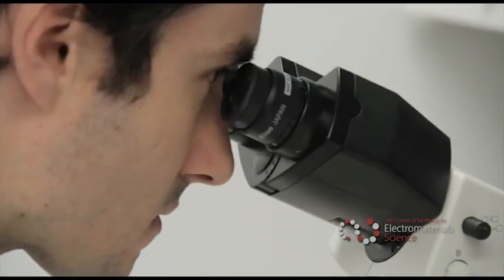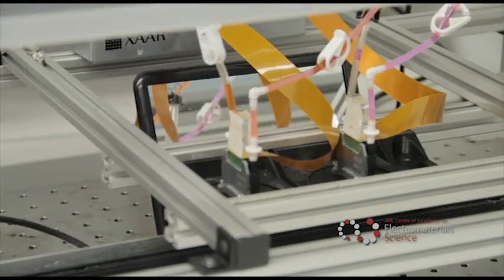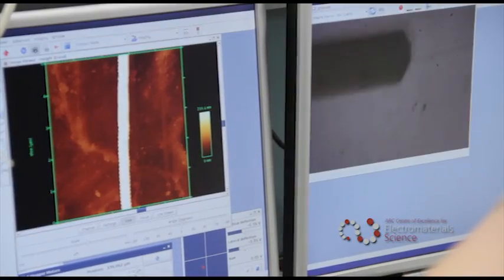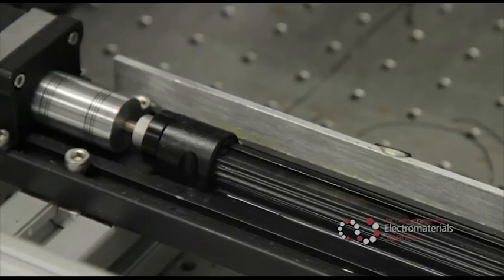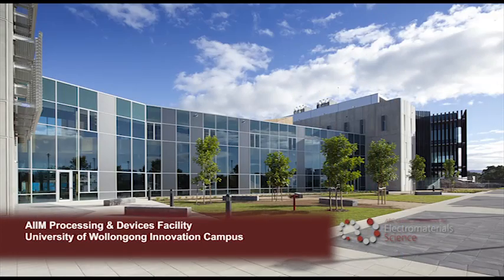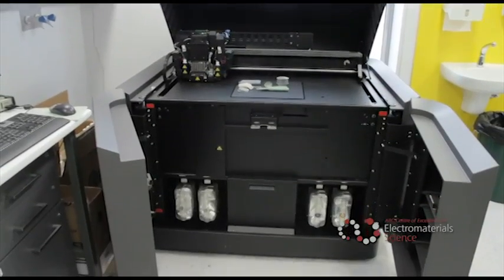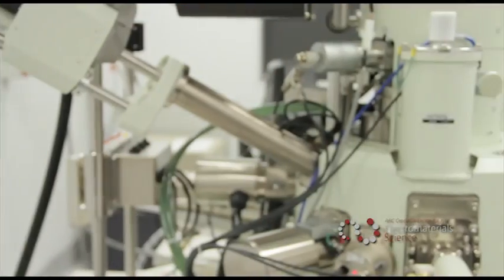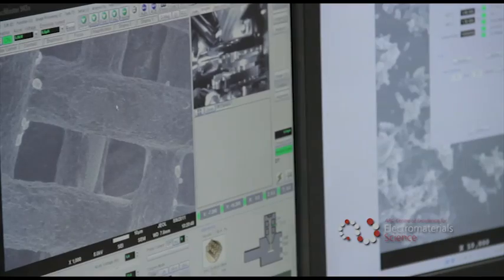Welcome to ACES.mov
electromaterials.edu.au